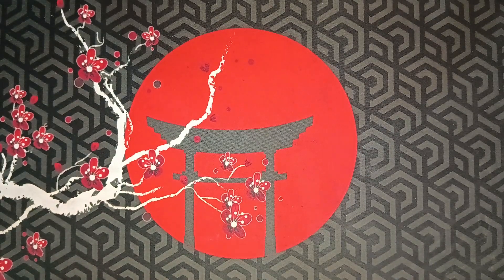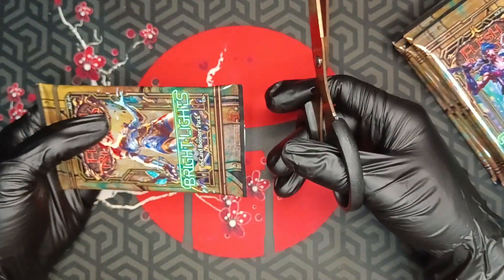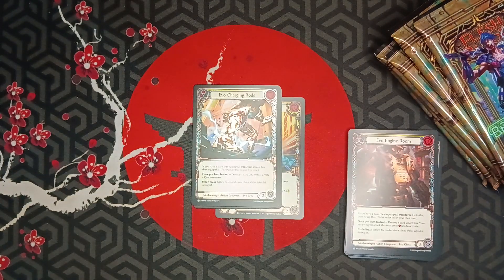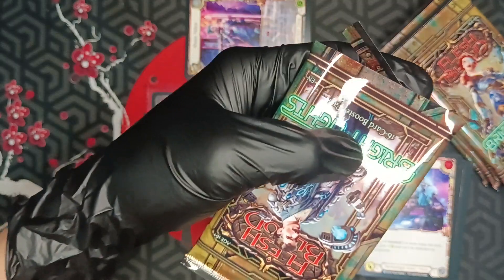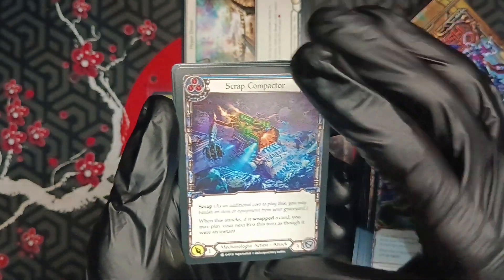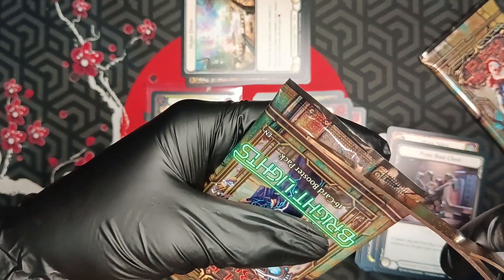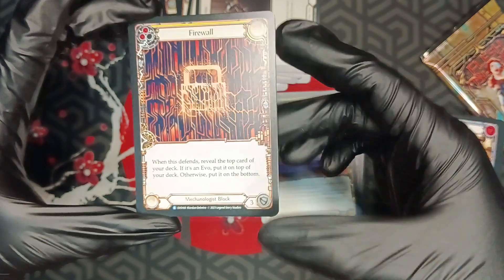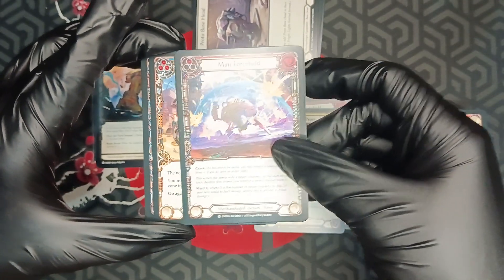Took home some Prerelease Bright Lights packs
pretty solid event, set and pulls!